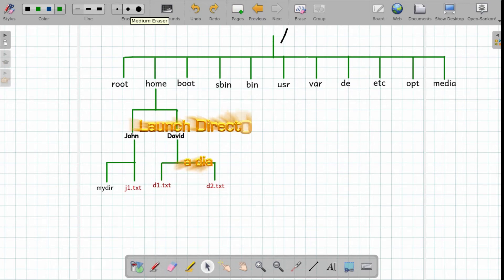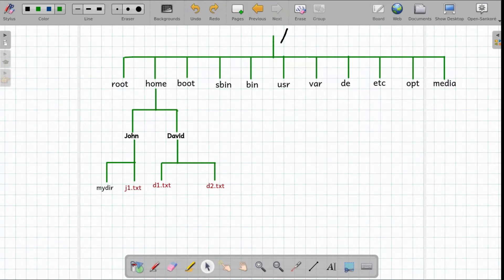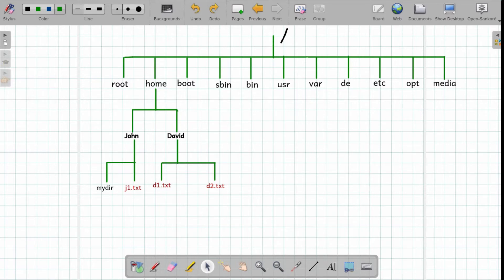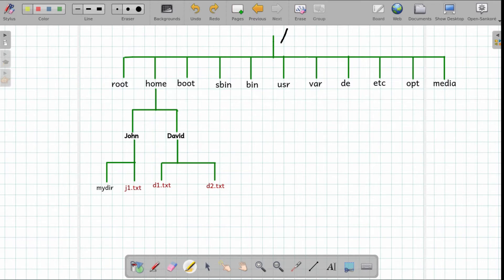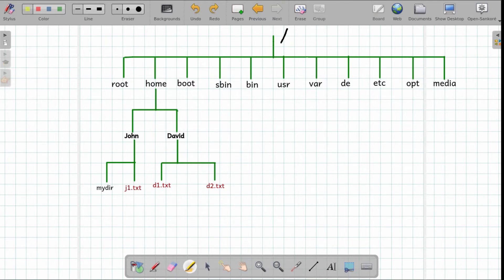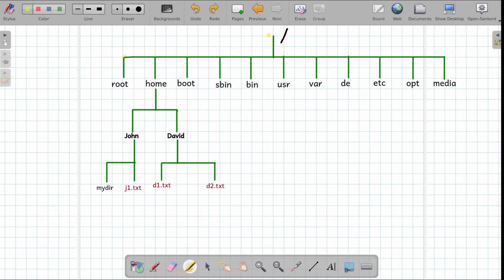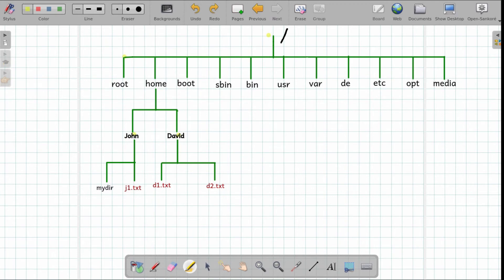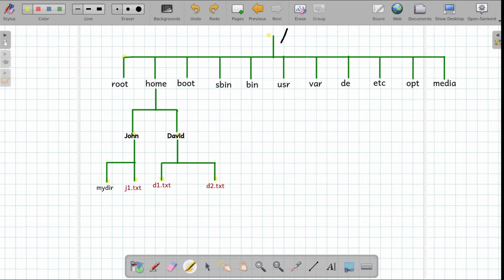Discover the Hidden Potential: Beginner's Guide to the power of Linux File Navigation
In this video, you will learn what the Linux File system looks like, with a diagram.  The Linux File system is very important to understand, as you will have to navigate frequently when you use the system.  This diagram will explain the various levels in the system, and in subsequent videos, you will learn how to navigate.
The board that is used is from Open Sankore, an open-source whiteboard software.

The author is a Software tester who likes Linux and has a free pilot course "Linux for testers"